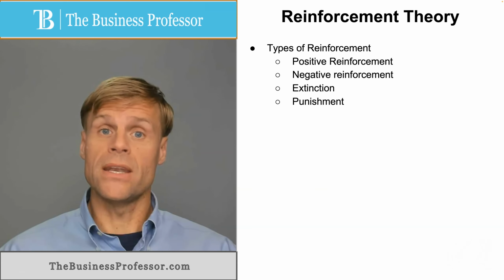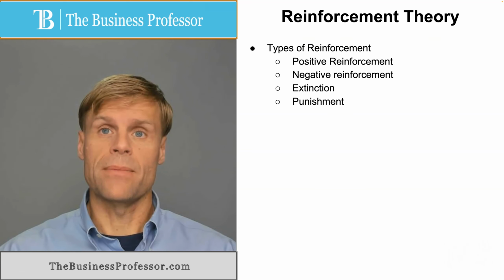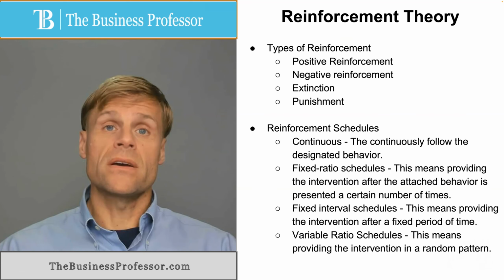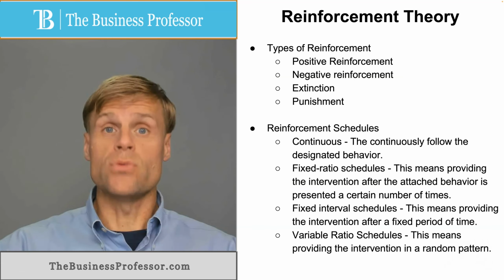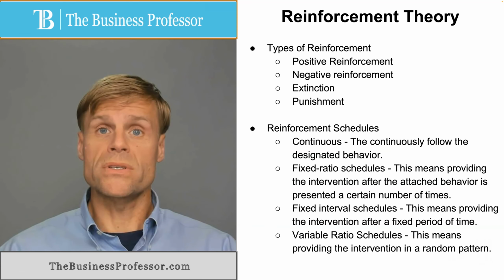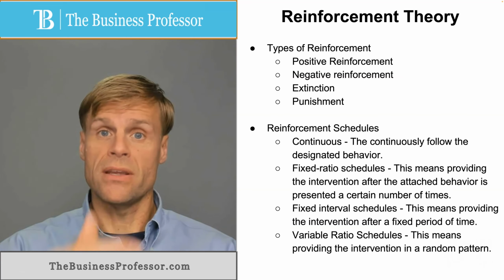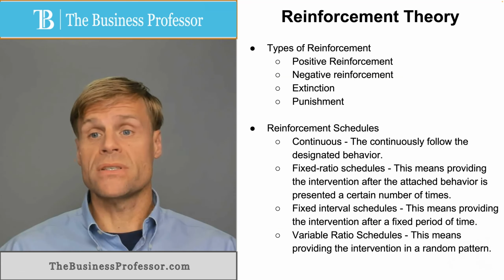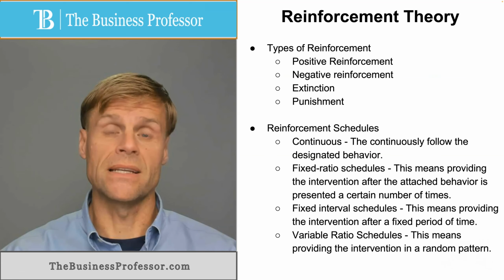Reinforcement Theory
What is Reinforcement Theory?